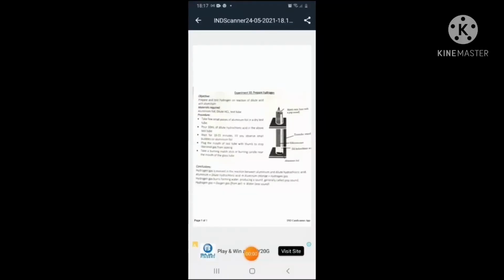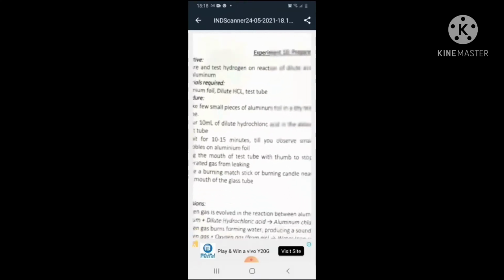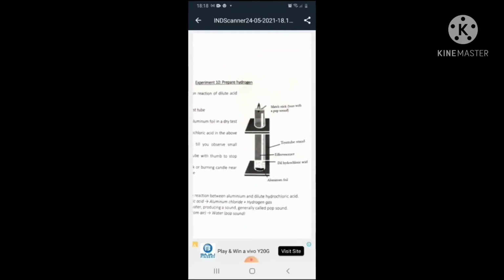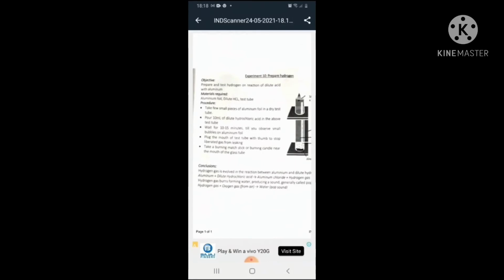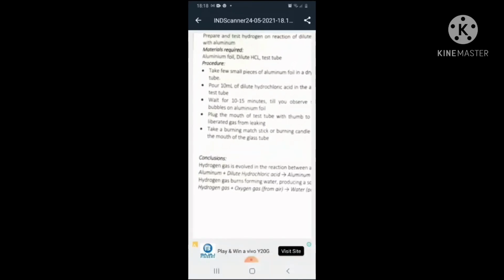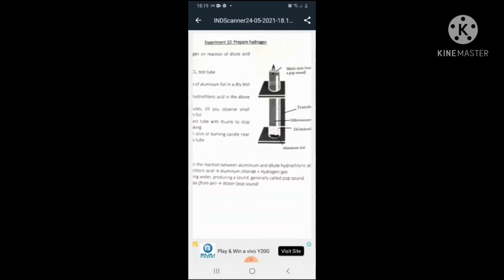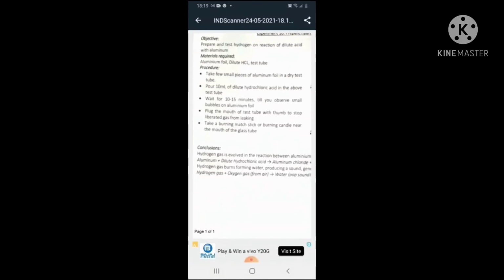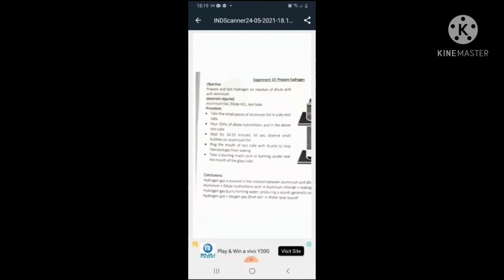Experiment on How to form and test the Hydrogen gas